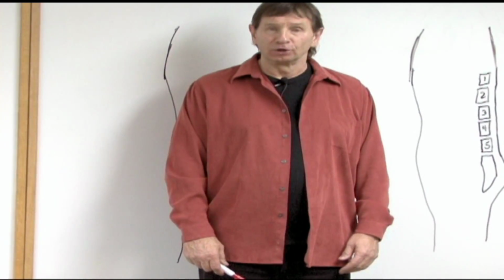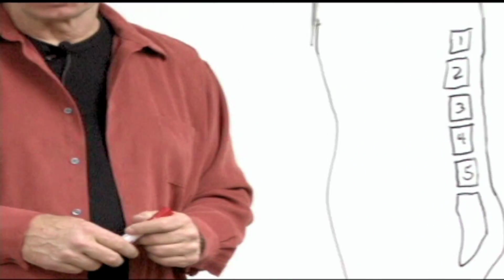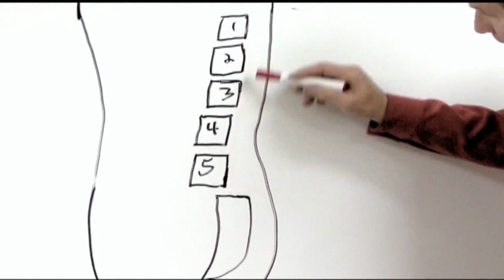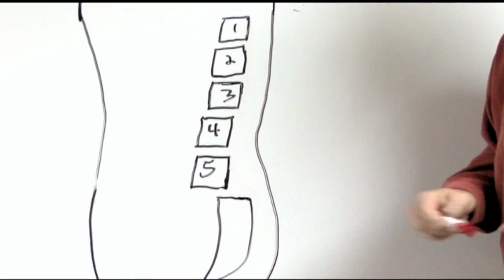Spondylolisthesis / Simplified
Let's get straight about this: At least 75 % of spondies are directly related to digestion, or more precisely, our failure to digest food. That's right. Most spondy patients digest LESS THAN 2/3 of the food they eat. Many digest less than a third! Accidents or physical traumas account for up to 20% of spondies, and genetic anomalies and malformations account for maybe 2 to 3 percent.

Soon I will add another video that clearly shows how and why digestion is such a huge promoter of spondies. In the mean time, for a little insight on the relationship between spondies and "difficulty digesting your food", go

Also, coming soon will be a video on how you can fix your own spondies. For more on DrB and his work, go